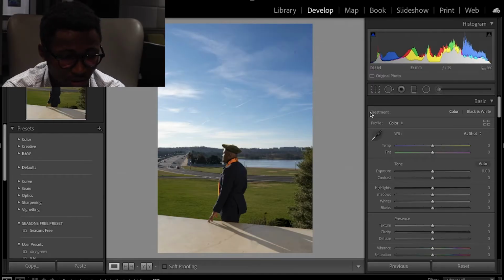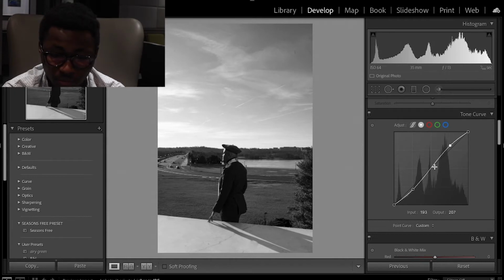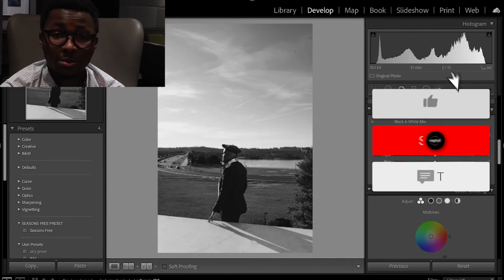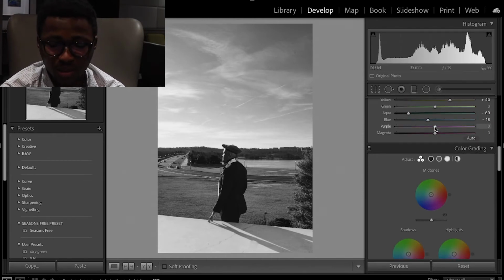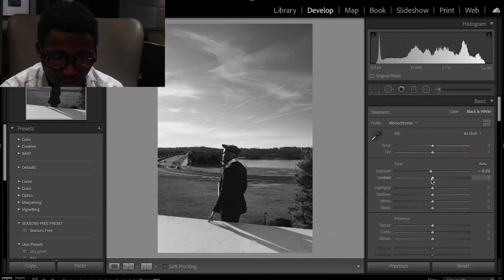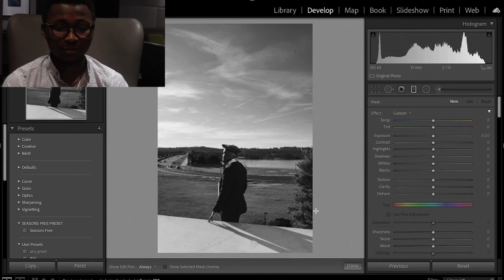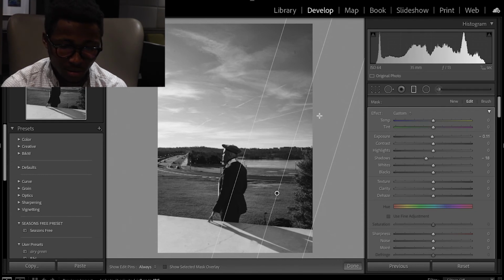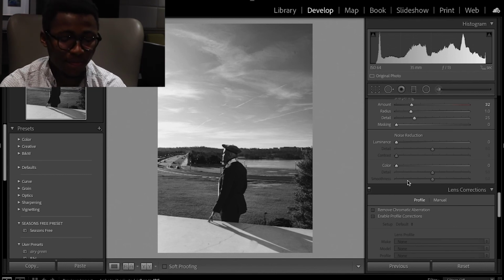How to Edit Black and White Photos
Editing black and white photos is quite simple, here you go!